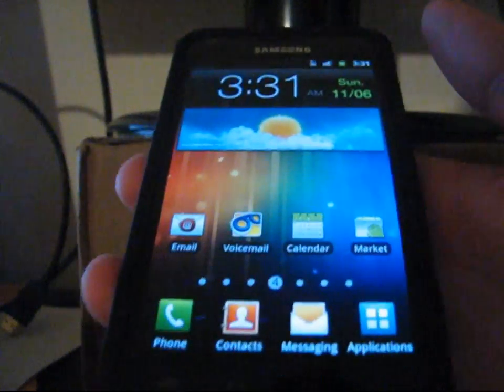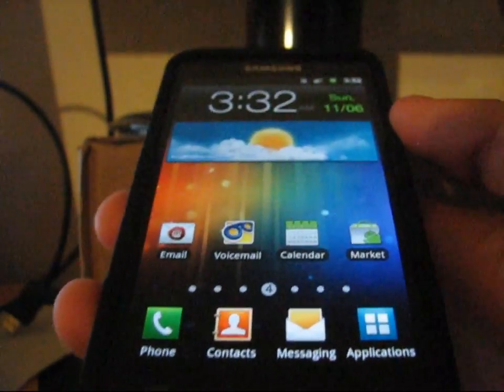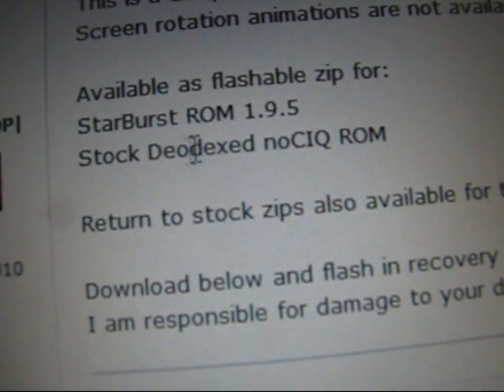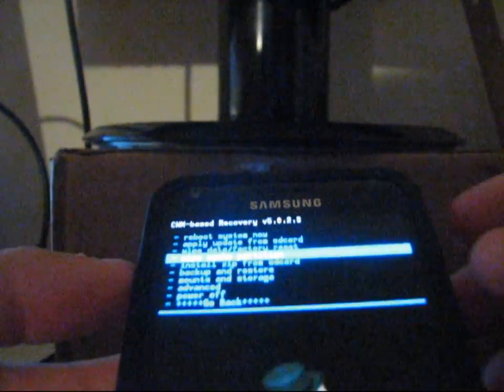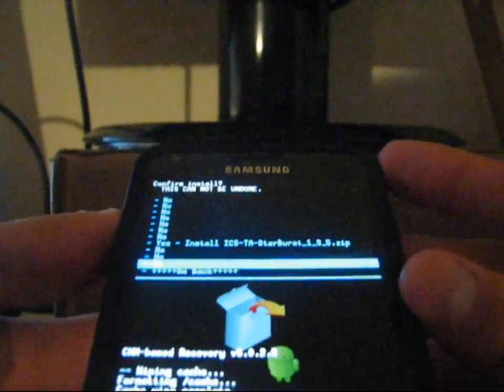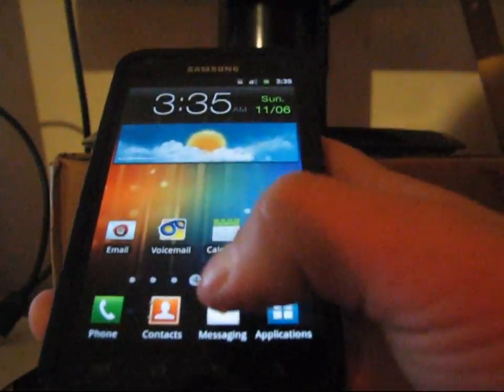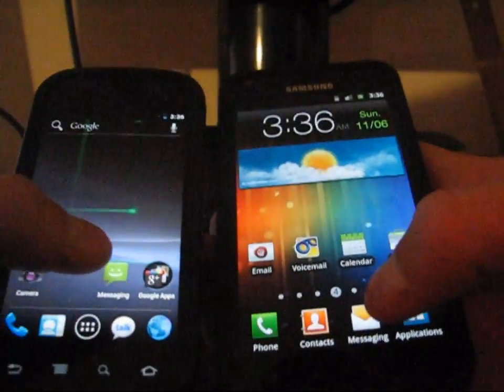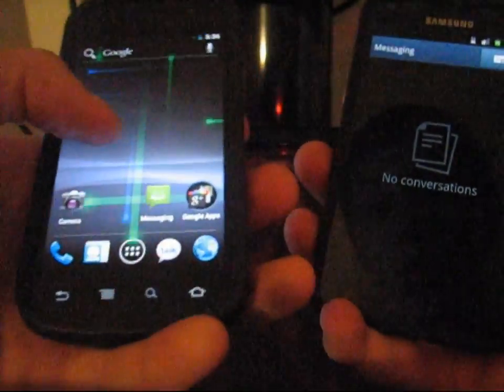How to install the Android 4.0 ICS Transition Animations on the Epic Touch 4G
How to get the Ice Cream Sandwich transition animations on your Epic 4G Touch! This may uninstall any theme you have!